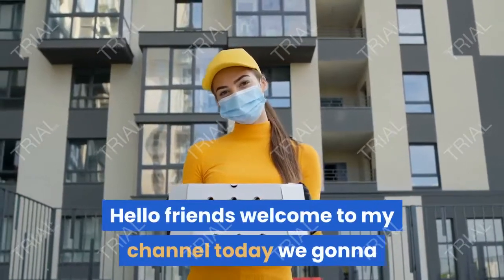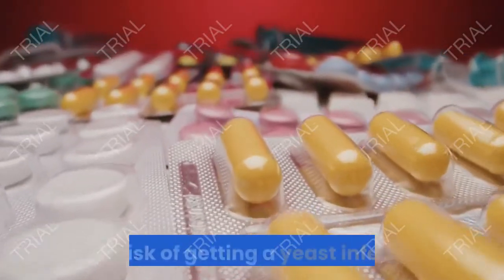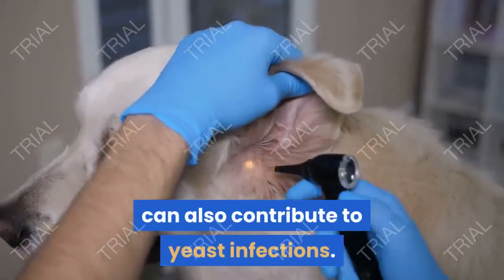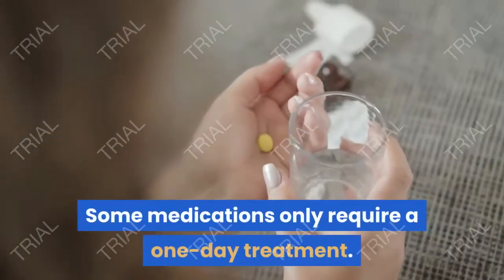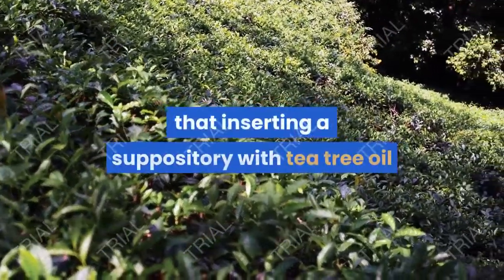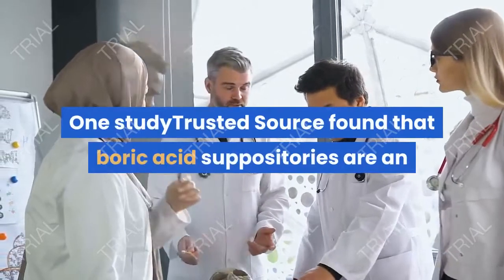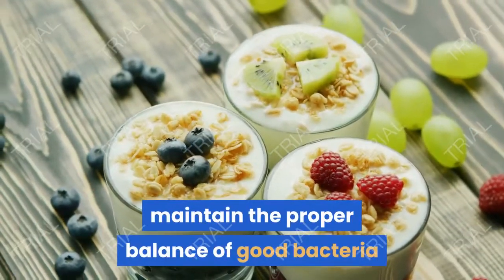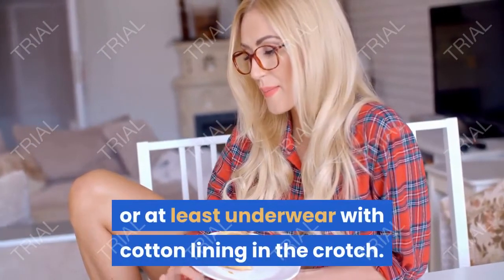How to stop Vaginal yeast infections in 3 days | vaginal trush treatment |is white discharge normal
How to stop Viginal yeast infections in 3 days /itching/vagina thrush treatment & is the vagina white discharge normal

Vaginal yeast infections are uncomfortable. They cause itching, irritation, and discharge. They’re also quite common: three out of four women may get one at some point in their lives.
The good news is that they can usually be managed with over-the-counter treatments and home remedies.
What causes a yeast infection?
Yeast infections can develop for a variety of reasons. Some women get them around their period or during pregnancy due to hormonal changes. Certain birth control pills may also increase your risk of getting a yeast infection.
Yeast (candida) is a fungus that can live almost anywhere. It’s found naturally in your body, but your immune system keeps it from growing out of control. When too much yeast multiplies in the vagina, it causes an infection.
Anything that changes the normal balance of bacteria and yeast in your vagina has the potential to cause a yeast infection. For example, antibiotics taken to kill a harmful bacterial infection may also kill the lactobacillus bacteria, the good bacteria in your vagina that keep yeast in check.
Conditions that affect your immune system, such as sexually transmitted diseases, can also contribute to yeast infections. Women with diabetes whose blood sugar isn’t properly controlled are also at a higher risk. This is because higher sugar levels promote yeast growth.
Here’s how to manage a yeast infection and how to prevent future ones as well.
Treating yeast infections
If you’re looking to get rid of your current yeast infection, your first course of action will likely be an over-the-counter (OTC) medication.
Antifungal cream or suppository
OTC medications for yeast infections usually come in the form of a cream, ointment, or suppository. They’re available at most drug stores or grocery stores. Common brands are Monistat and Vagistat.
Some medications only require a one-day treatment. Others may need to be used from three to seven days. Follow the instructions on the packaging and don’t stop using the medication early even if your symptoms are gone.
These OTC medications are generally effective for women who have mild infections and don’t get yeast infections often.
Alternative remedies
While medication is a more proven method of getting rid of an infection, there are some natural remedies to try as well.
Tea tree oil is an essential oil that comes from the leaves of the tea tree (Melaleuca alternifolia). The oil is used for its ability to kill fungus, bacteria, and viruses.
Some early researchTrusted Source shows that inserting a suppository with tea tree oil into the vagina may help treat vaginal infections.
The essential oil is also believed to spare good bacteria that help maintain a healthy balance in the vagina’s flora. Care should be taken: if using, dilute the tea tree oil, as it can irritate skin if applied directly, especially to the more sensitive vaginal area.
Boric acid
Boric acid is a chemical that has antiseptic and antifungal properties. It’s used as a suppository for yeast infections, usually once a day for seven days. Boric acid is sometimes used when yeast infections don’t respond to other antifungal medications.
One studyTrusted Source found that boric acid suppositories are an effective alternative to other treatments. However, boric acid can irritate the skin and is toxic if taken orally or applied to open wounds.
Generally, this is prescribed by doctors if a yeast infection is resistant to other, more easily tolerated methods. Talk to your doctor before using this treatment.
Yogurt
Yogurt contains good bacteria (also called probiotics). Some of these, such as acidophilus, are also found naturally in the vagina. Researchers believe that eating yogurtTrusted Source or taking probiotic supplements may help maintain the proper balance of good bacteria and keep yeast from overgrowing.
You may consider eating yogurt regularly if you frequently get yeast infections or are on antibiotics. However, a few studies have foundTrusted Source that daily use of probiotics may also help to prevent yeast and other bacterial infections.
Prevention
Whether you’ve had a yeast infection before or not, here are some ways to prevent or avoid having one in the future.
Wear cotton underwear
Tight-fitting clothing, especially clothing that’s made out of manufactured materials — like nylon and polyester — can hold in moisture. Yeast likes to grow in dark, moist places.
Experts recommend that women wear cotton underwear or at least underwear with cotton lining in the crotch.